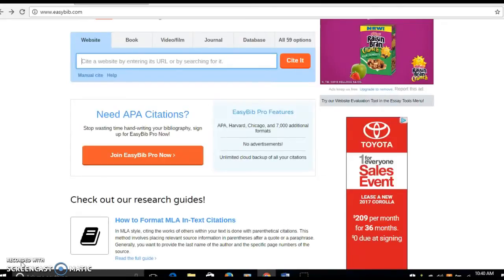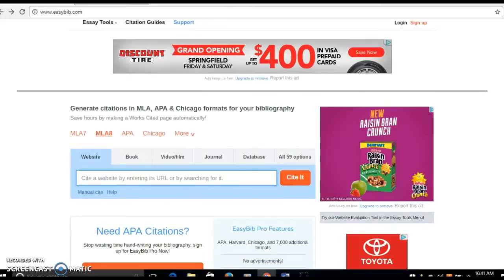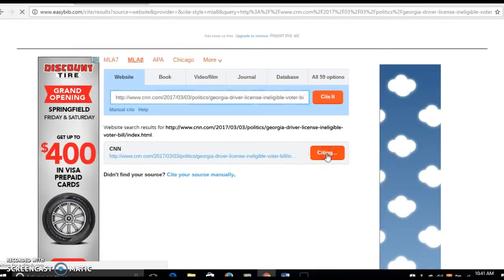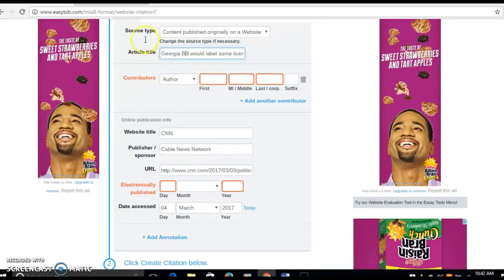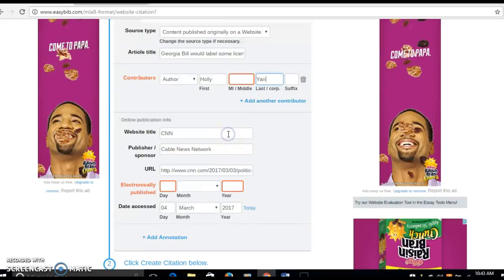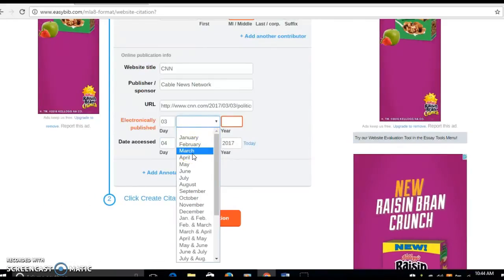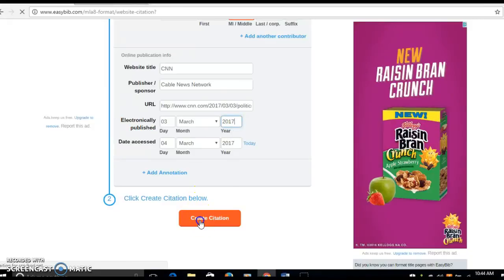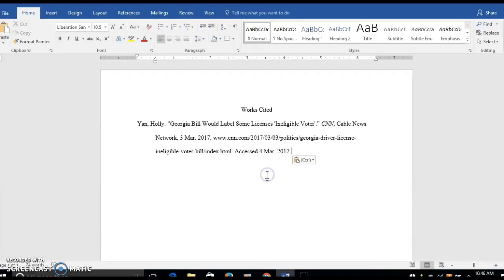Cite website in MLA 8 using EasyBib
EasyBib makes it easy to cite a website. This video will help you avoid a few common errors.